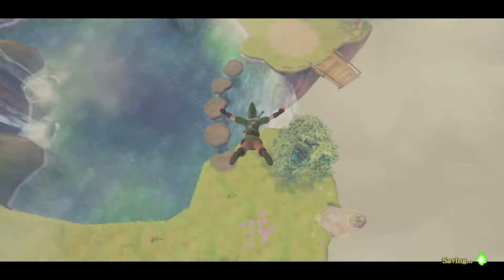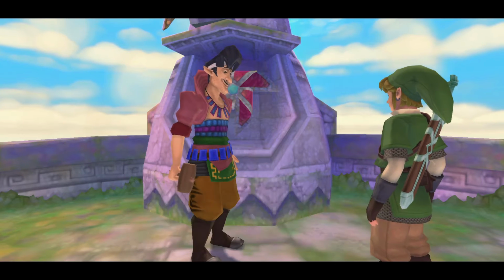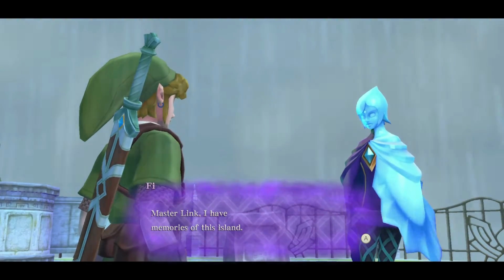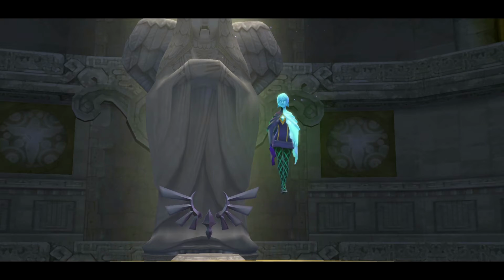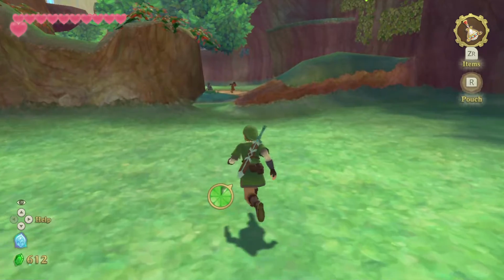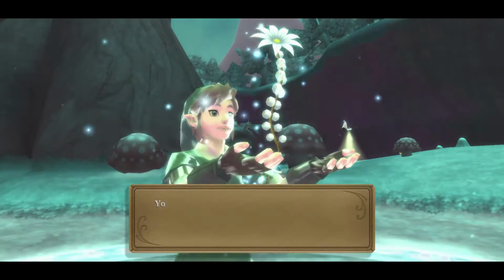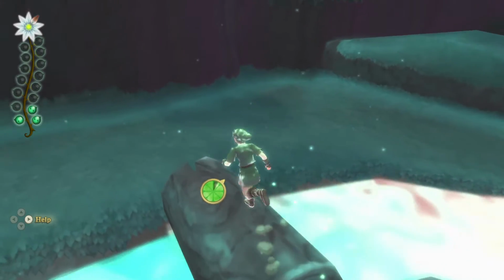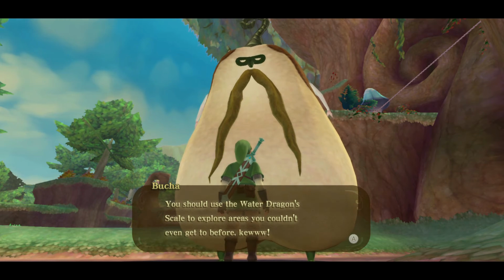The Legend of Zelda: Skyward Sword HD Gameplay Part 26 - The Silent Realm | Nintendo Switch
Welcome to another exciting episode for part 26 of The Legend Of Zelda Skyward Sword HD on the Nintendo Switch. We play a song which connect the light to the Crest, where we unleashed the Goddess Statue, and learn Farore's Courage. Been taking our way back to Faron Woods to seal the Crest with our sword, and enter to Silent Realms in order to complete the trials. We able the obtain the Water Dragon's Scale which give us the ability to swim underneath the water.

Keep hitting up to 1K Subscribers, and keep supporting the channel at the following step fill in the description below...

Have your support to my video by following these seven steps below. Learn these steps by supporting and following along to help get you started.

Seven rules:
1.EVER-TASTIC LIKE the video.
4.Stay EVER-TASTIC active to this channel, and on this video.
5.Become a member of being EVER-TASTIC.
7. Have only 4,000 people watching, and 1,000 subscribers to bring monetization & Live stream on mobile device.